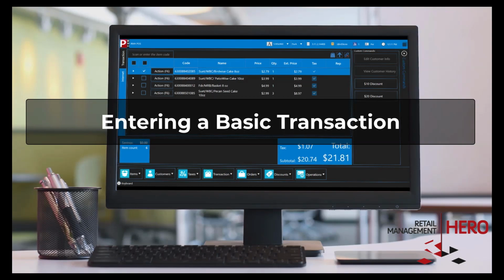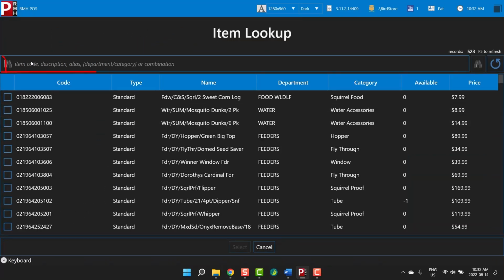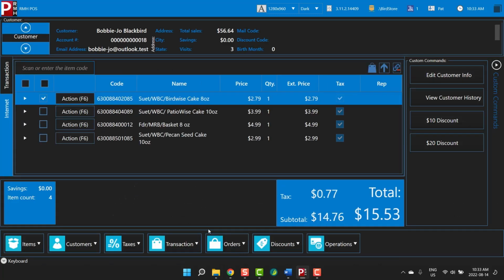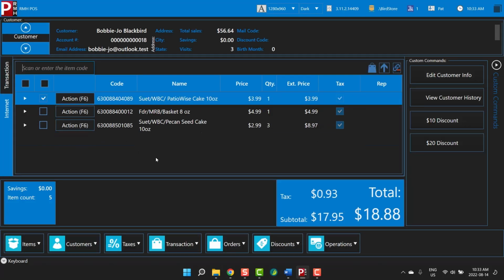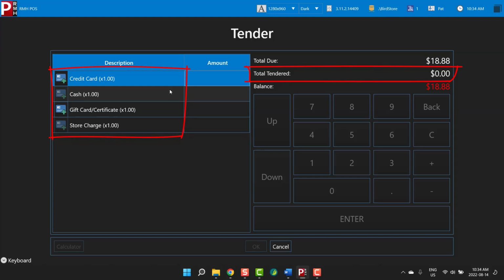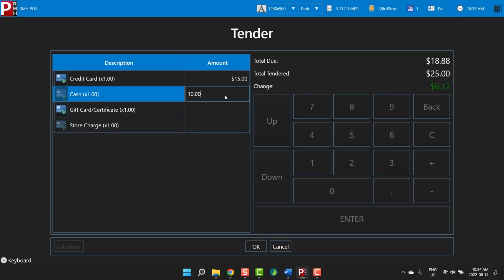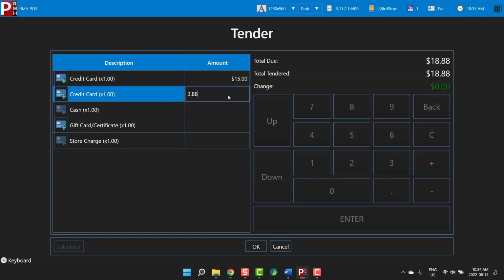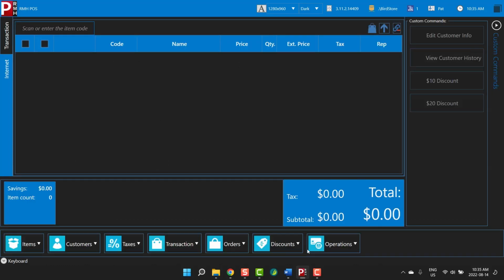Entering a Basic Transaction in RMH POS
Learn how to enter a basic transaction in Retail Management Hero's Point of Sale Software. You be shown how to add items by lookup, change item quantities, remove items from the item list, tender transactions, and print receipts.